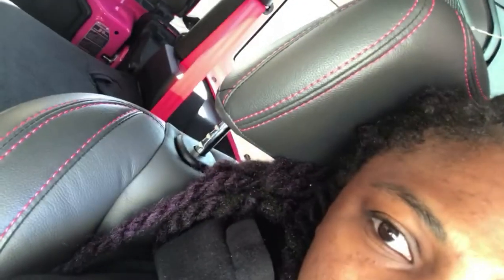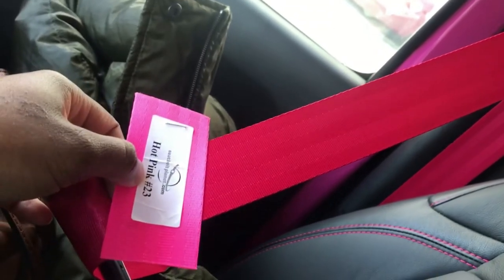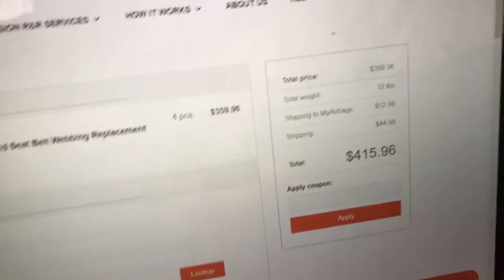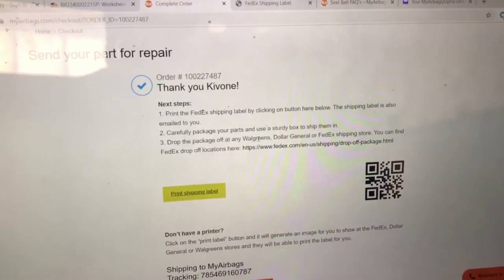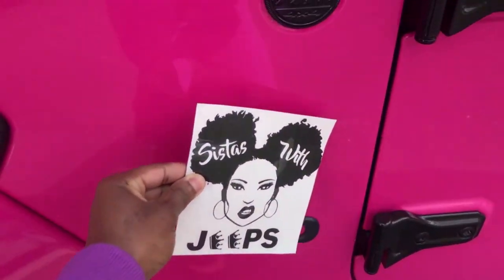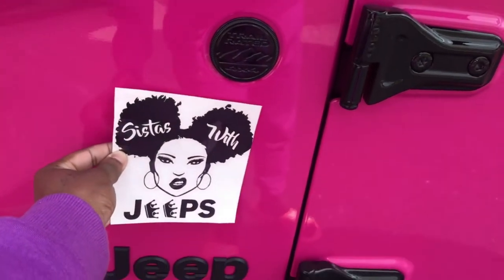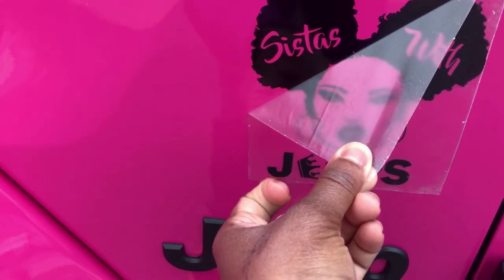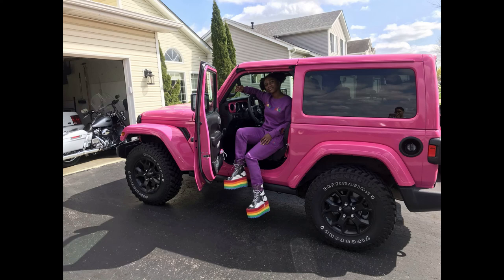How to get CUSTOM SEATBELTS | 2020 Jeep Wrangler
I will show you step by step how to get custom seatbelts for your Jeep Wrangler. This will work for JK and JL. I will also add some new decal to my Jeep! You will receive a product review and find out the cost.